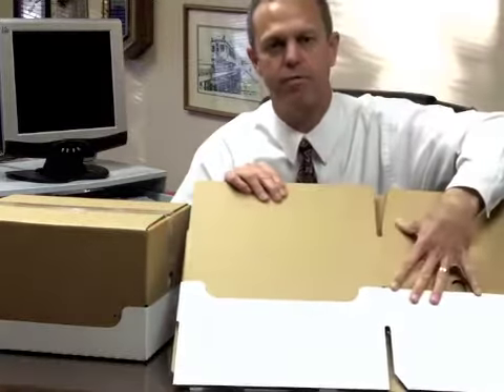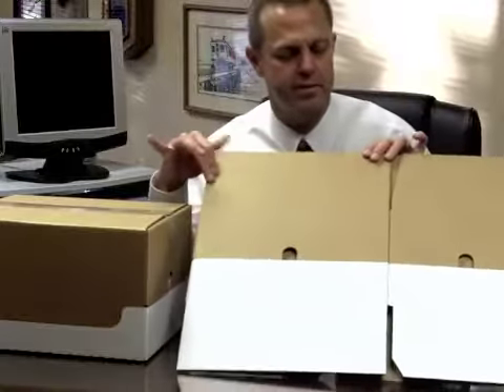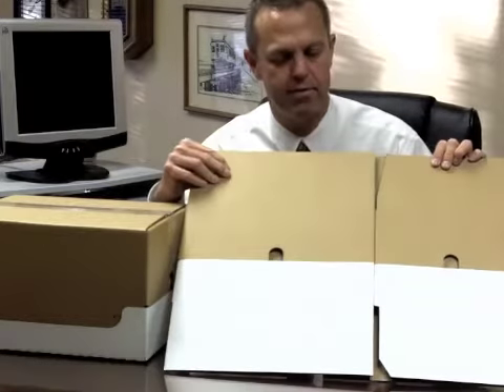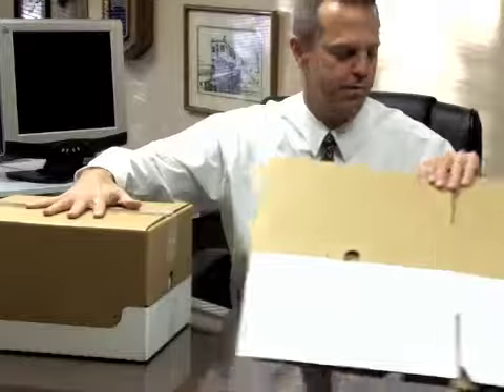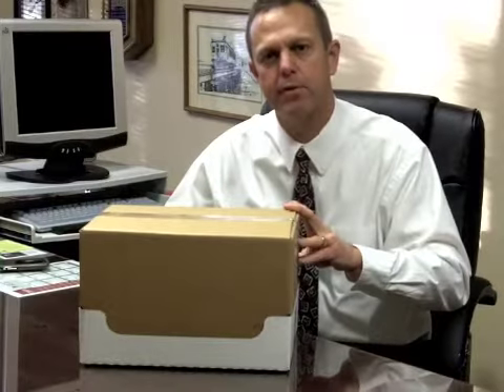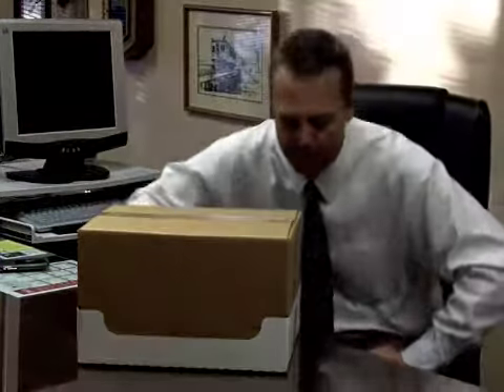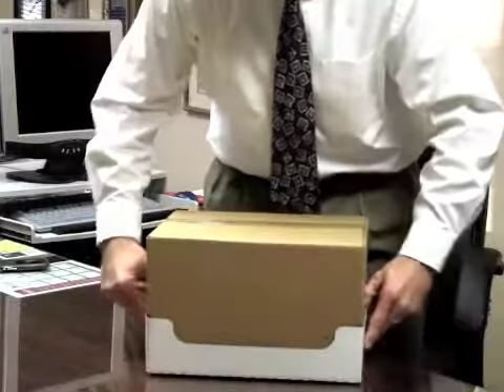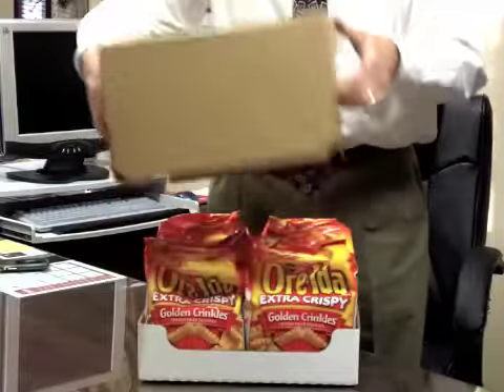Ore-Ida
Video illustrating RRP style.